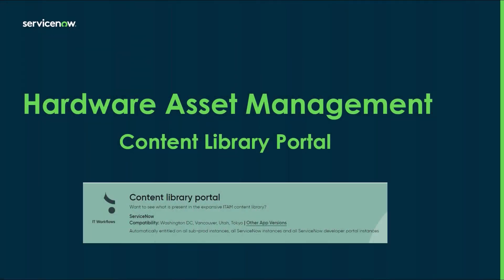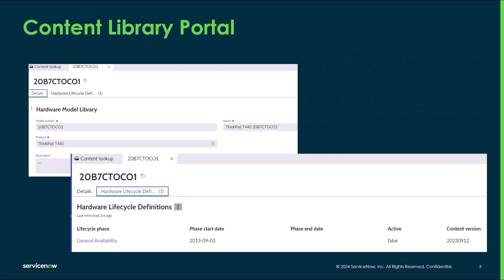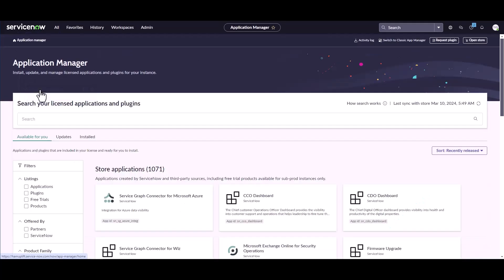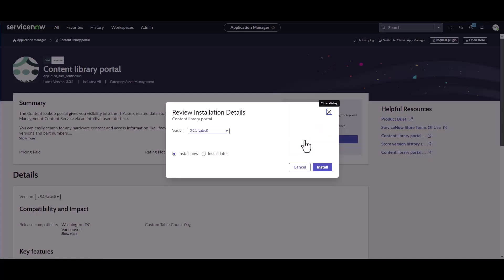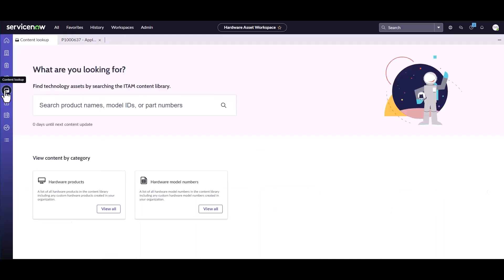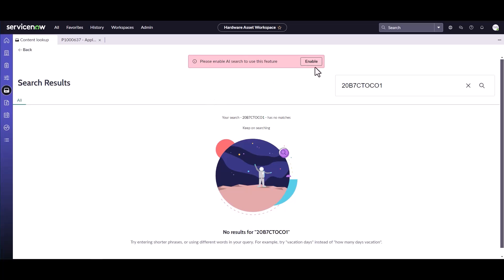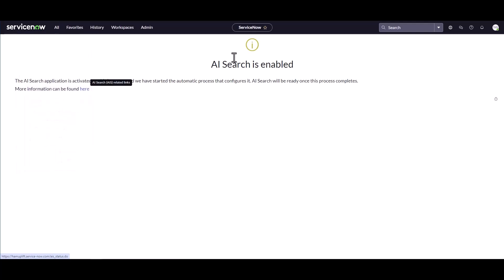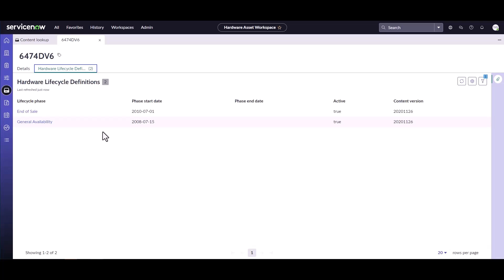Installing the Content Library Portal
The Content Library Portal is a store application that seamlessly integrates with both Hardware Asset Management (HAM) and Software Asset Management (SAM). It empowers asset managers with the capability to efficiently search and review data obtained through content services downloads.